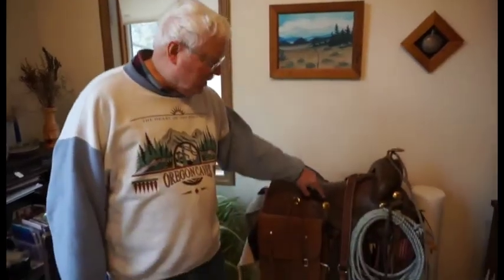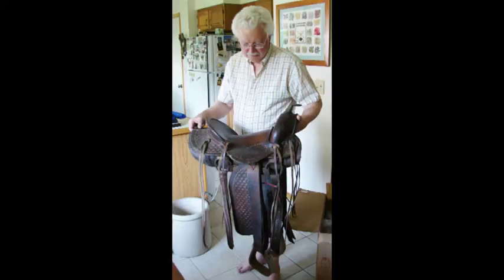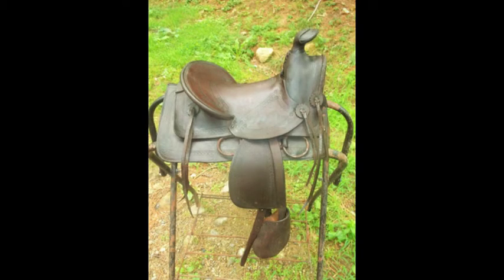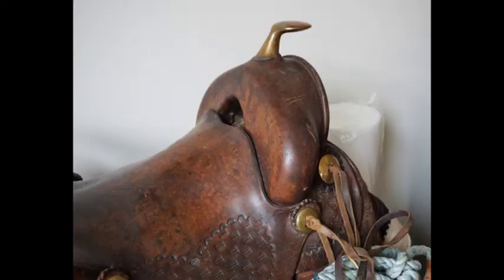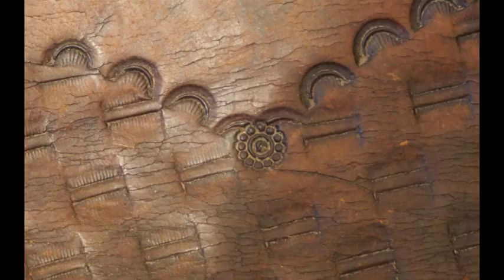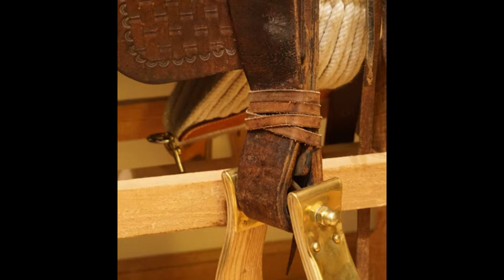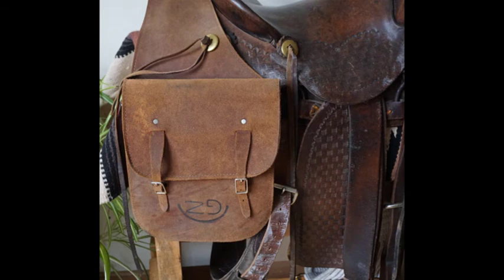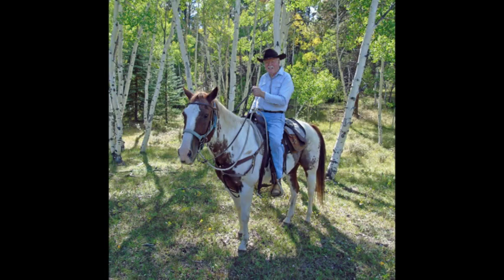Old Simco Roping Saddle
How to identify early Simco Brand saddles.